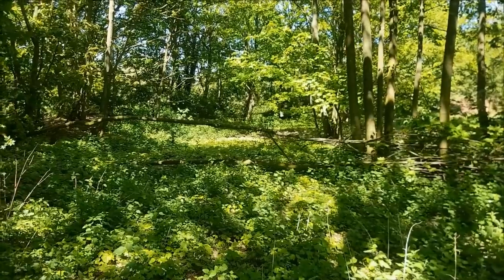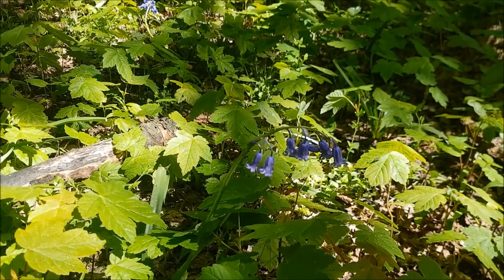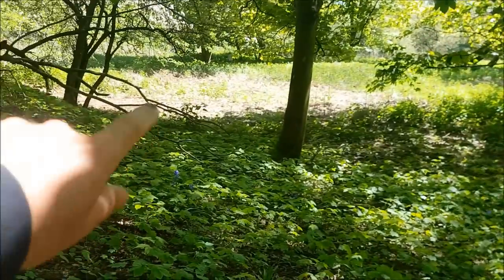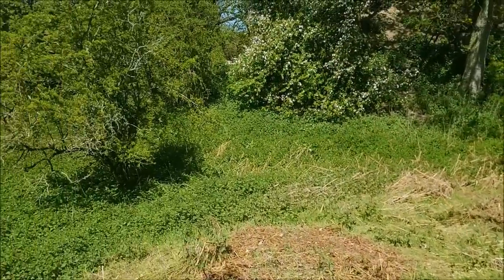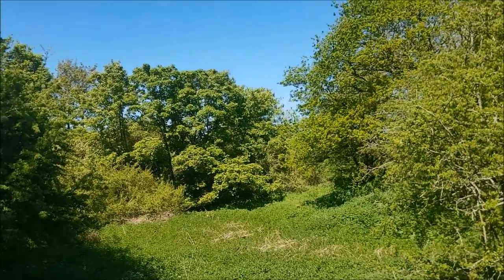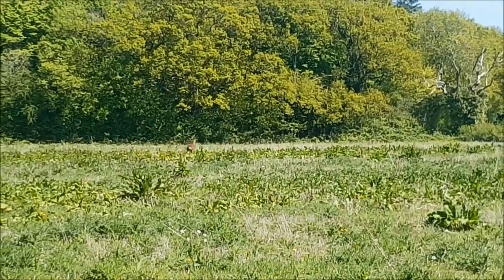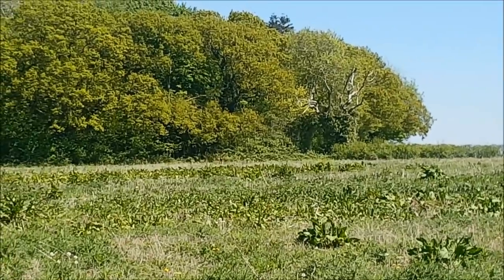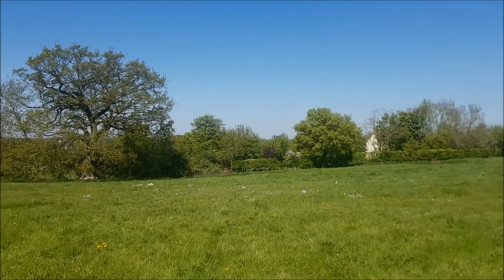Farm Vlog 7 - Bluebells, Owl Pellets and Roe Deer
Another day, another vlog! See more below.

↓↓↓↓↓↓ CLICK “SHOW MORE” FOR RESOURCES ↓↓↓↓↓↓↓↓

We took another workparty day to crack on with some more projects. I'll admit, there was more relaxing and filming than working on this occasion! In this vlog, you can catch up on the bluebell grove, pond restoration, owl boxes, wildflower meadow AND there's actually some footage of the deer!

OR